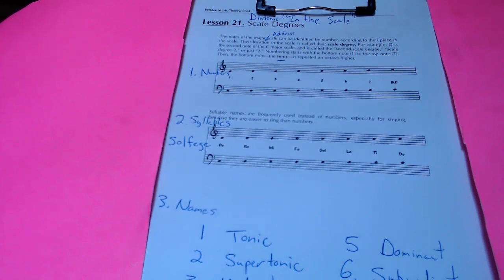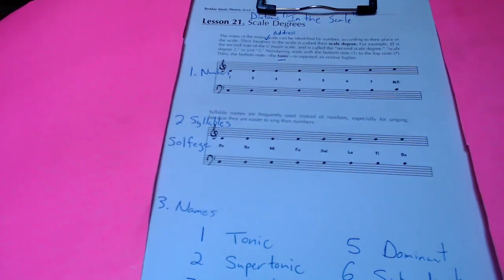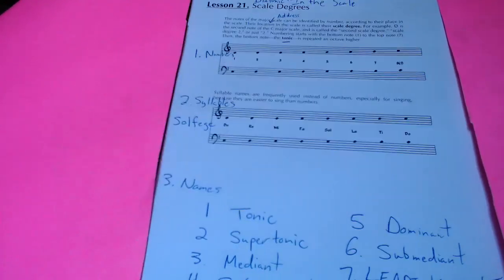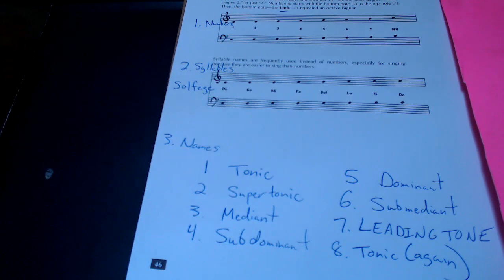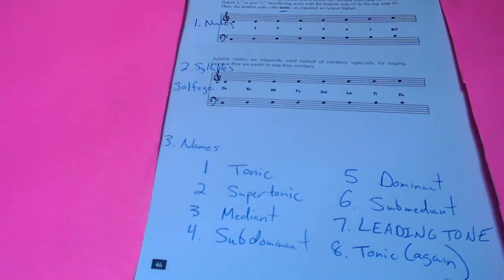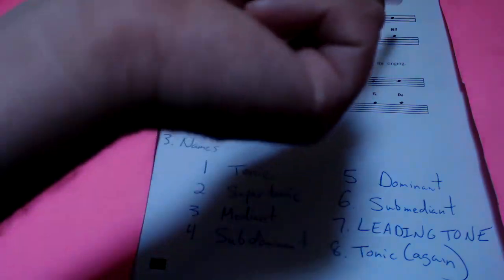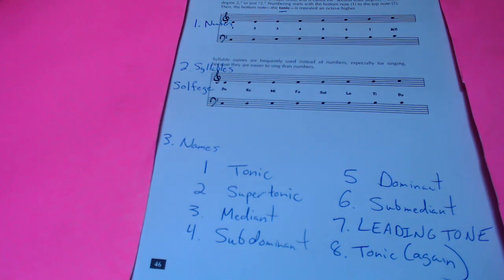MVSU Music Theory I Tutorial 21